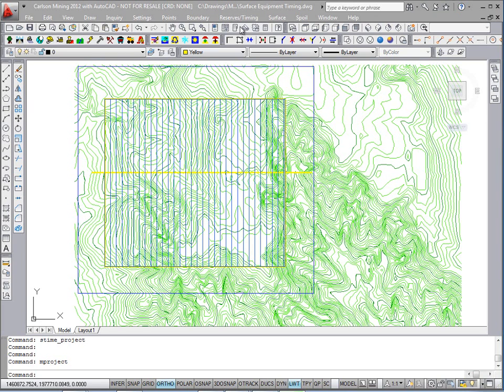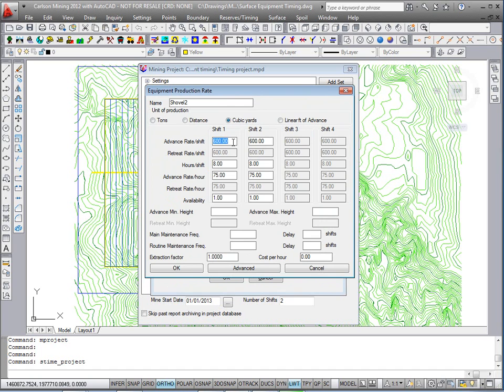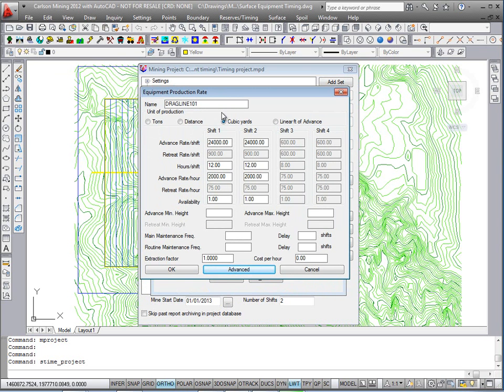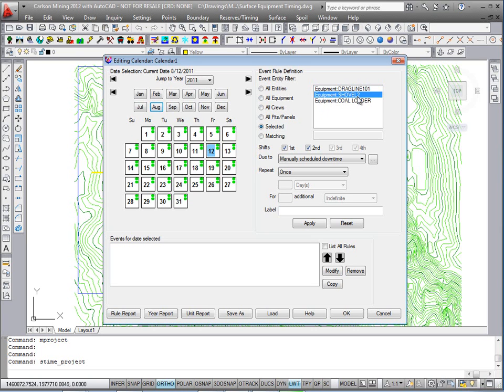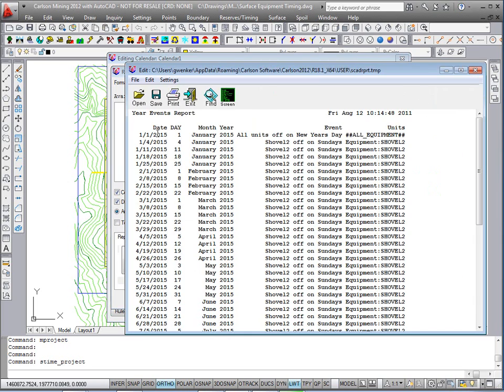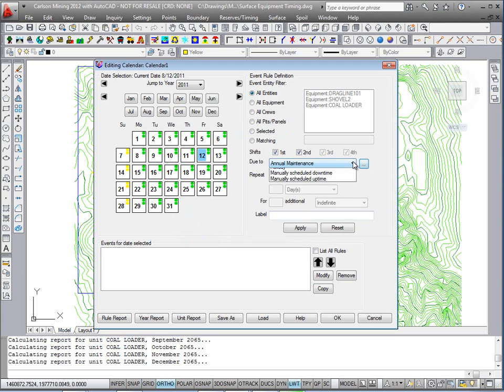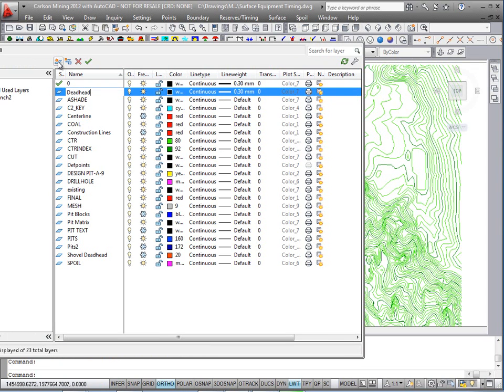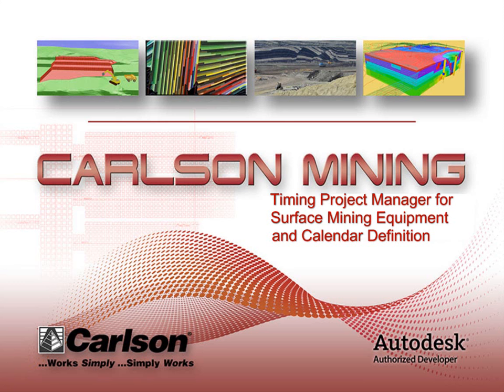Timing Project Manager for Surface Mining Equip and Calendar Definition